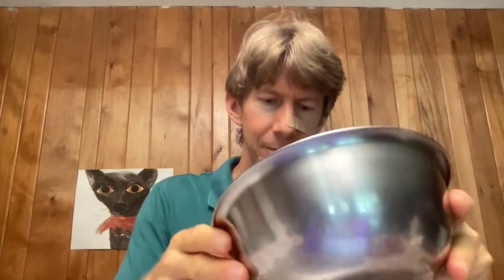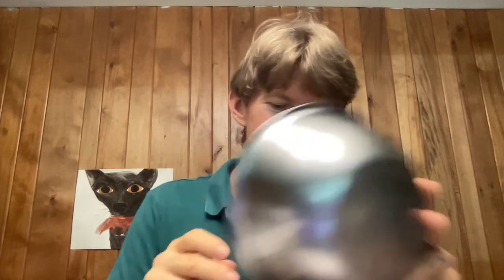A4-5 Procedure A Steps 11-14